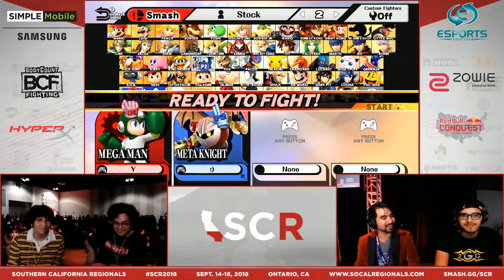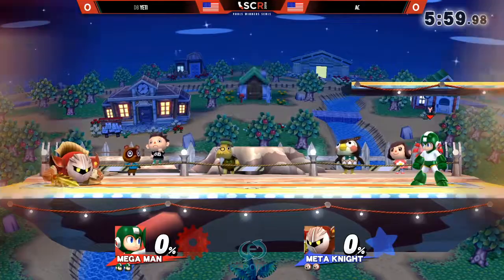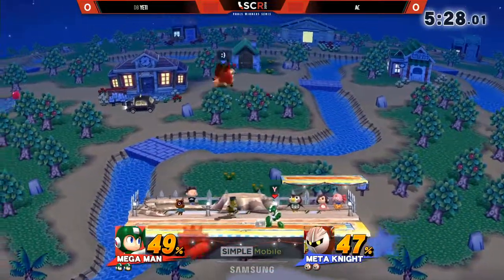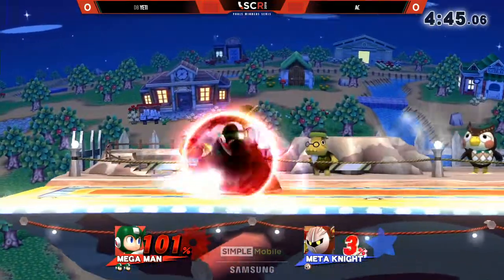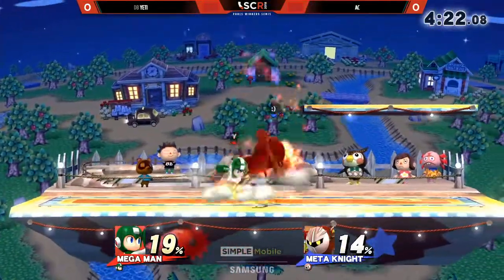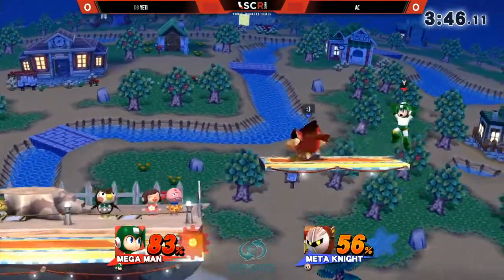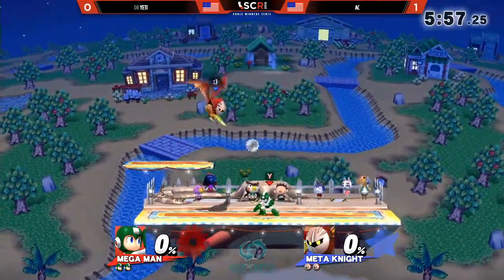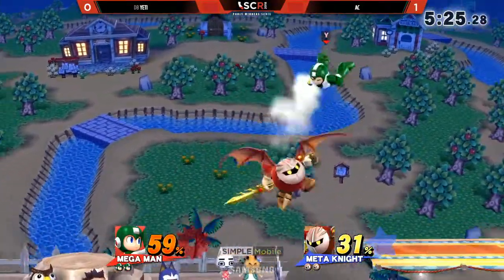SCR 2018 - Yeti (Mega Man) Vs. AC (Meta Knight) Pools - Smash 4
Check out the 2GGreatest Hits of last week's events!

Want to be a part of the SoCal Smash League? Attend any of the SoCal weeklies under the SCSL

Music Info:
2GGreatest Hits - Akito555